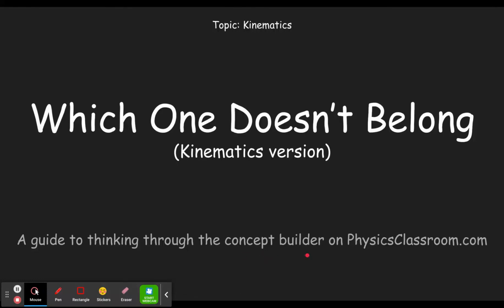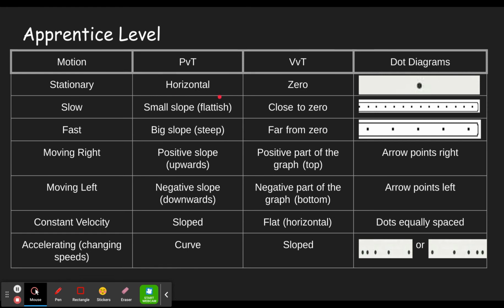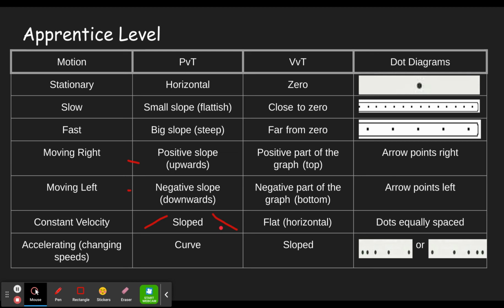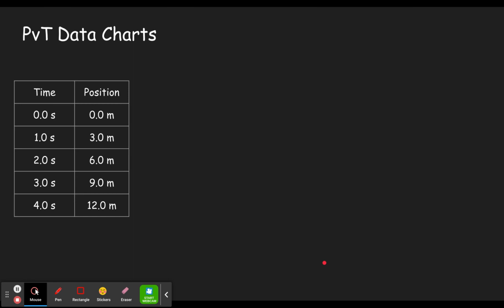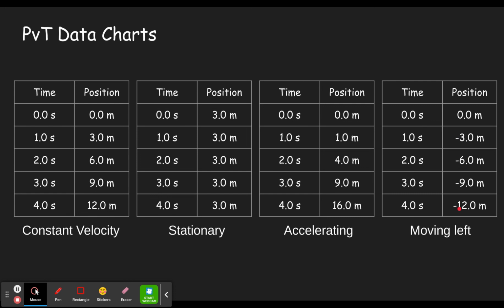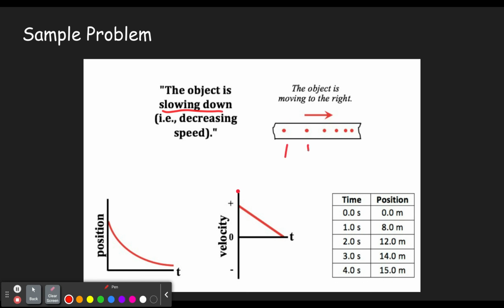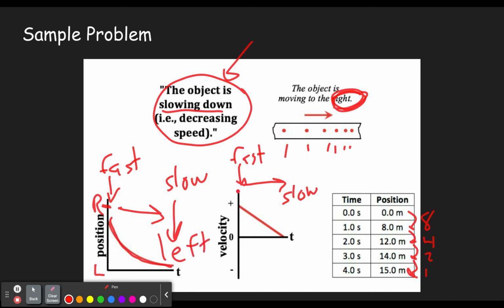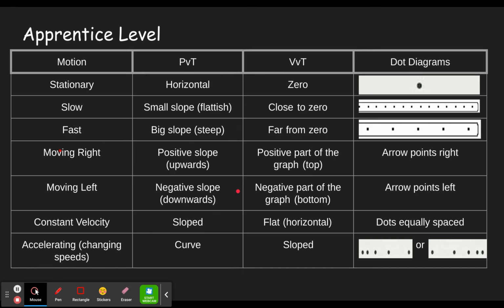Which one doesn't belong? - Concept Builder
This video will help you step through the concept builder titled "Matching Pairs: Speed-Distance-Time" in the Topic "Kinematics" on the website Physics Classroom (physicsclassroom.com).  This concept builder (and therefore video) is designed to practice your knowledge of position-time graphs, velocity-time graphs, dot diagrams, and word descriptions of motion.  This video will introduce data charts and also compare them with the previously listed skills.

0:00 - Introduction
0:20 - Links to helpful videos for each of the skills listed above
1:40 - Summary chart review
4:42 - PvT Data Charts
6:34 - VvT Data Charts
7:43 - Sample Problem
11:27 - Summary chart again